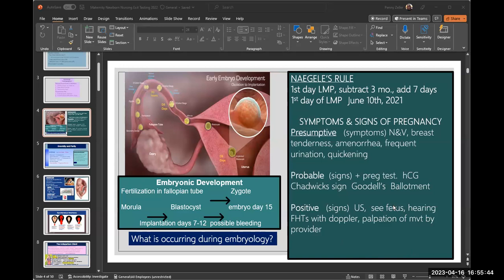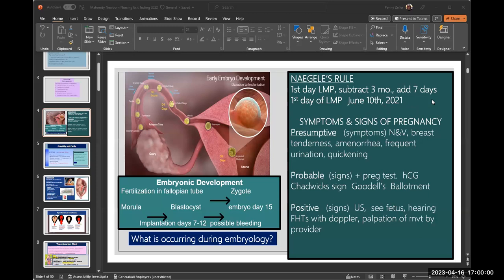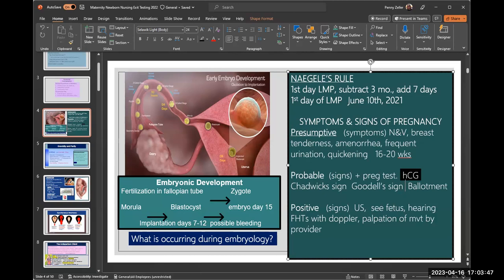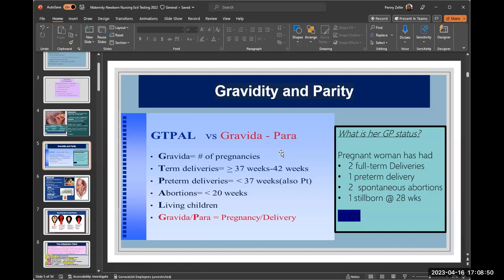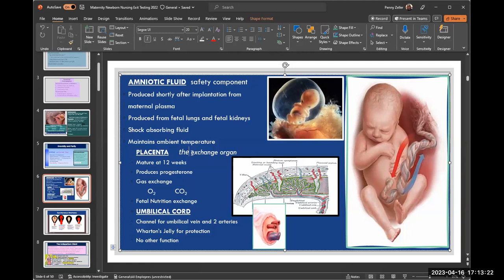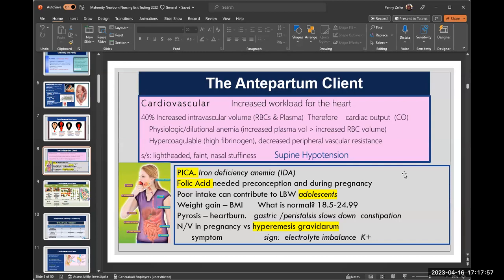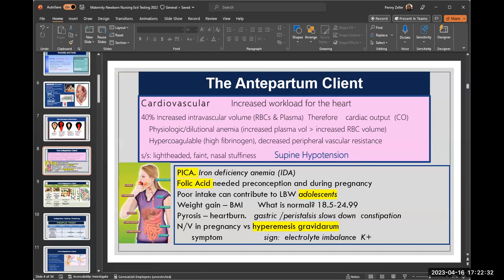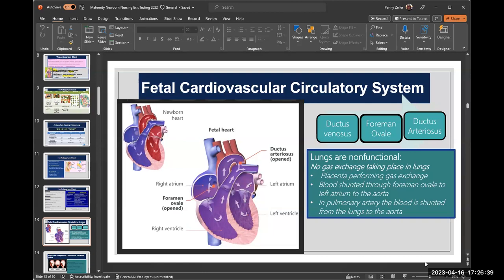Maternal Newborn Nursing